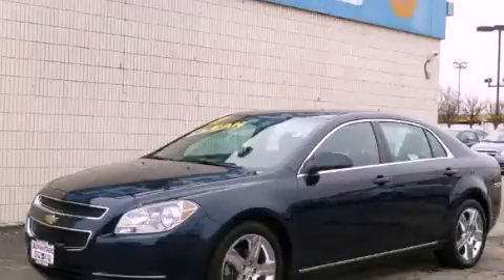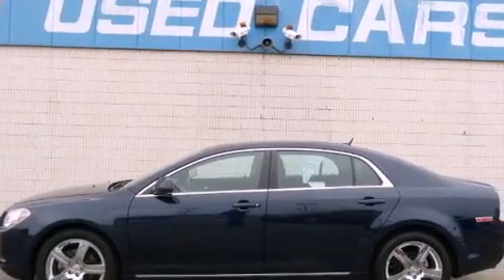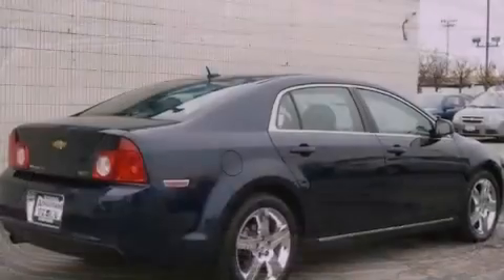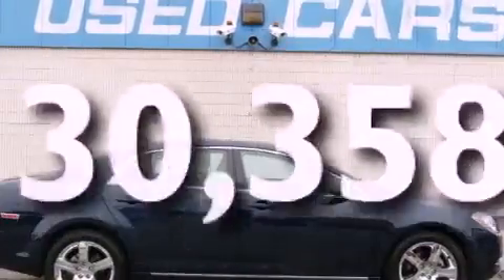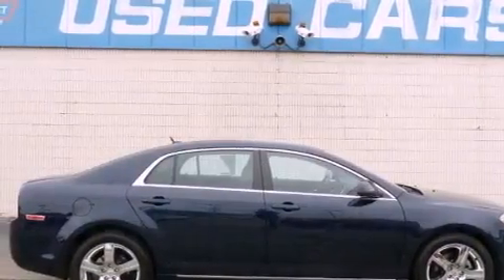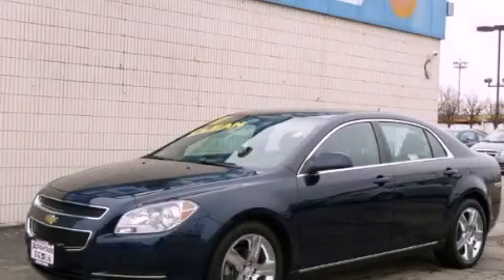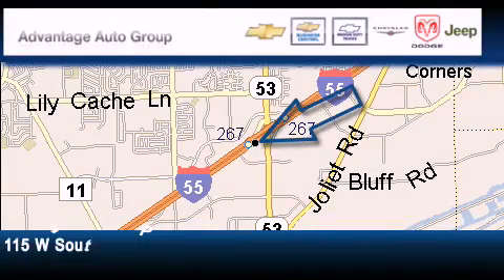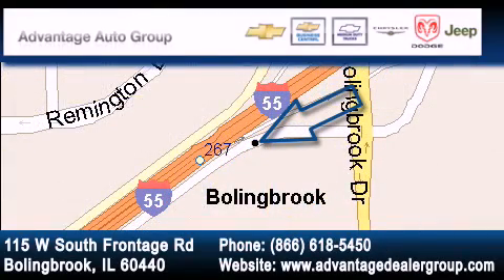2011 Chevrolet Malibu Chicago IL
Year : 2011

 Make : Chevrolet

 Model : Malibu

 Trans . : Automatic

 Exterior : Blue

 Miles : 30,358

 Interior : Other

 115 W South Frontage Rd.

 Pre-Owned 2011 Chevrolet Malibu Bolingbrook IL